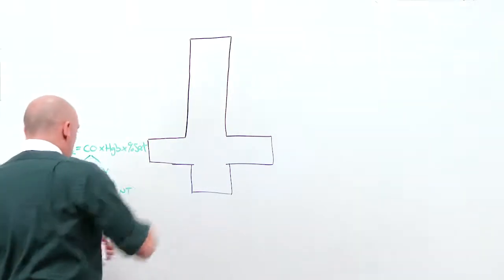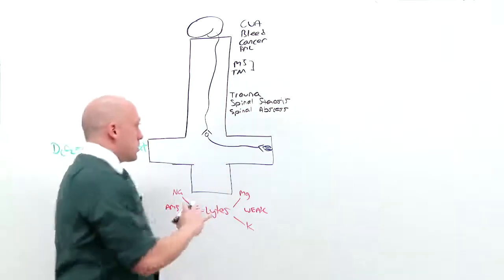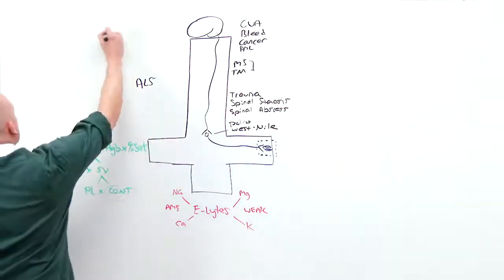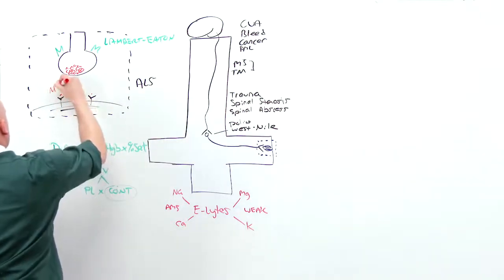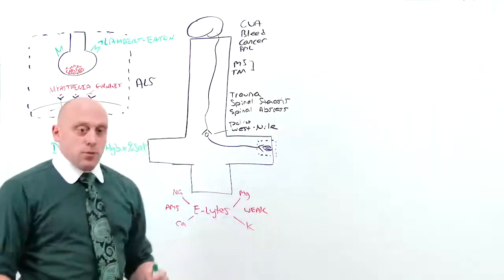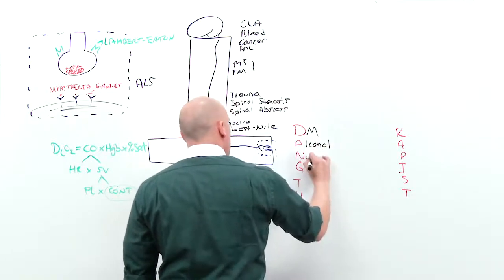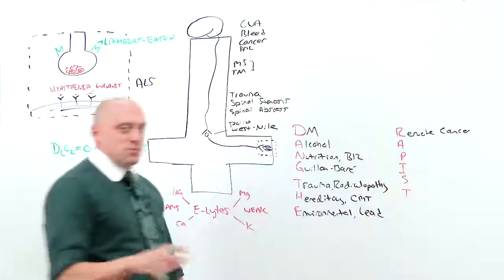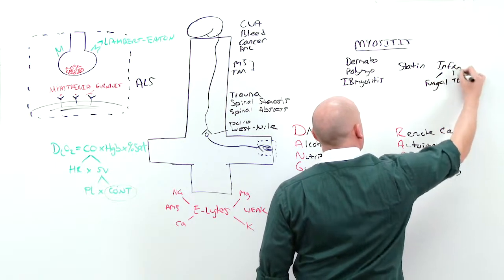23. Approach to Weakness (Medicine Must-know for interns)